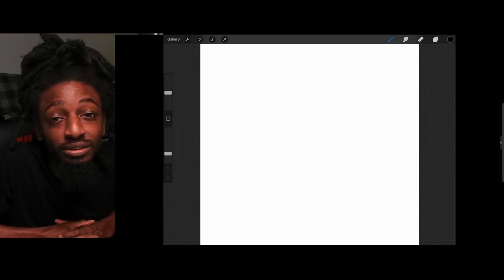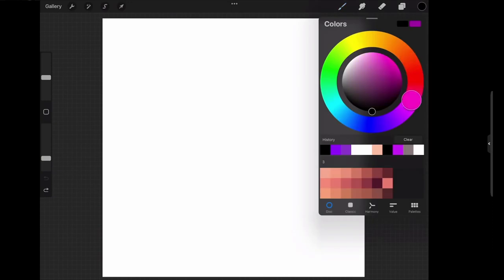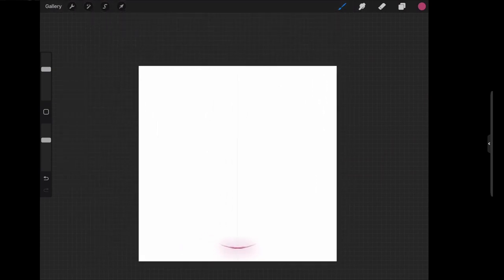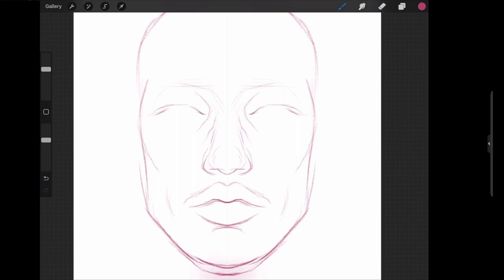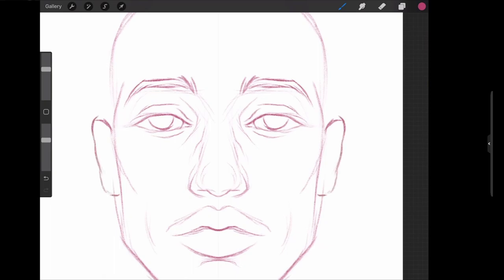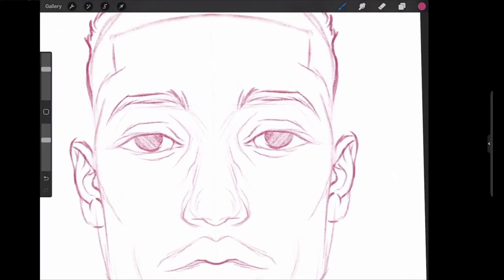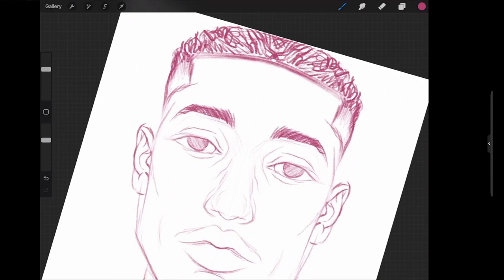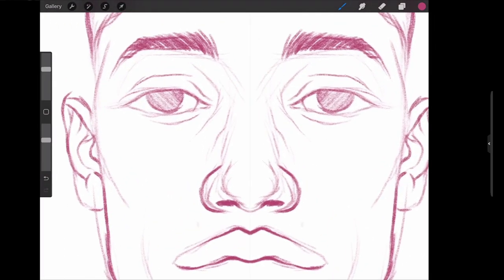Procreate (Symmetry Tool Tutorial)